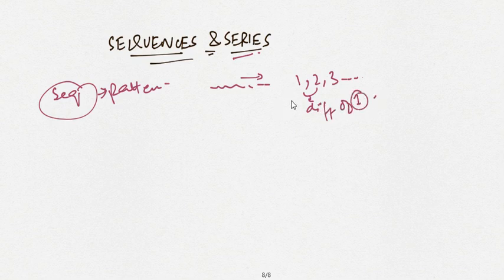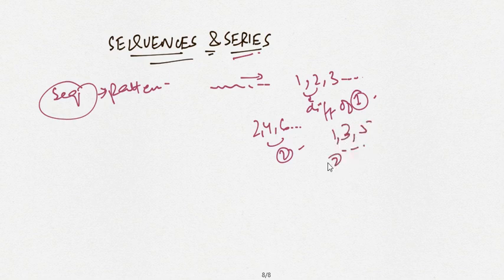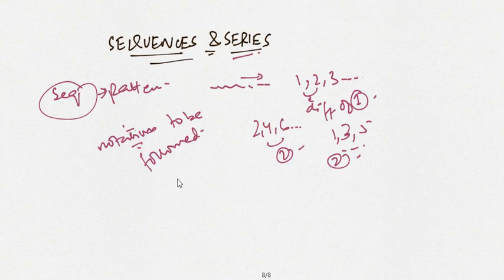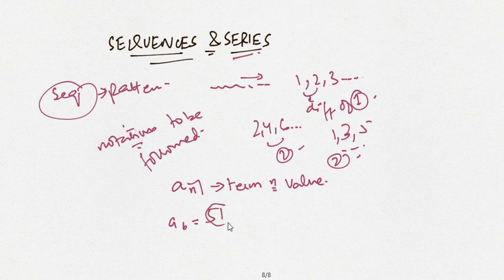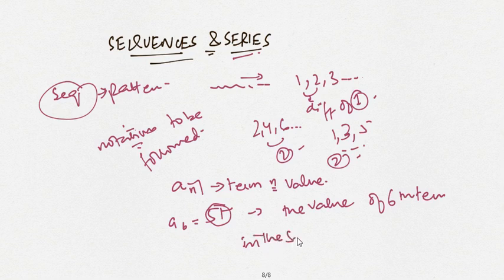Sequence & Series: Part 1